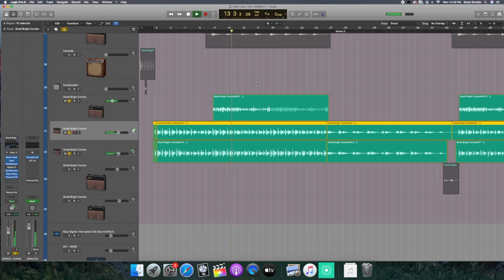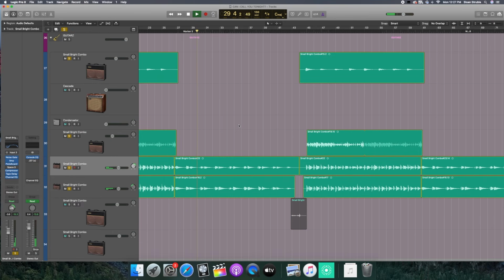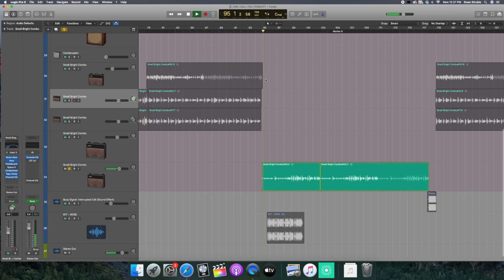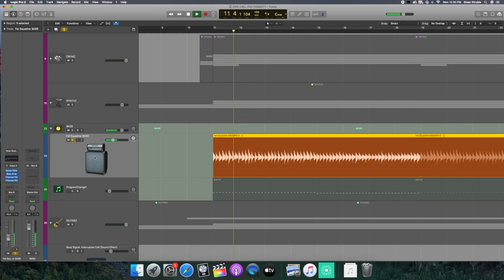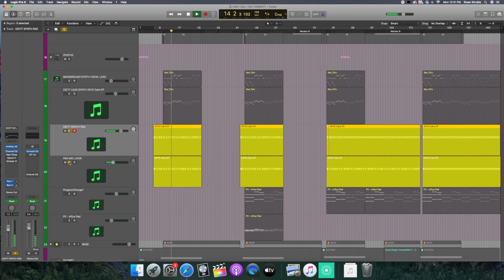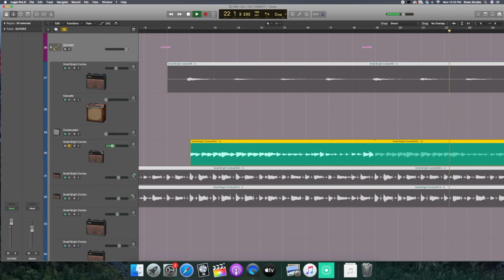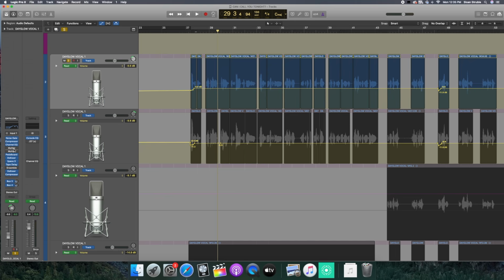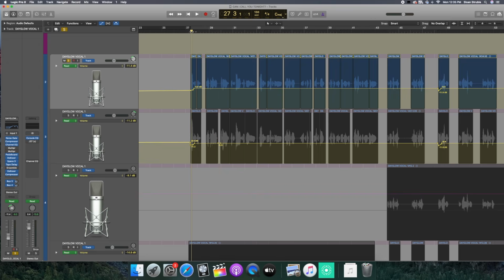Dayglow - How I Made "Can I Call You Tonight?"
USE A HECKA TON OF TAPE DELAY PEOPLE ! ✨📀📽🎚

Stream or download "Can I Call You Tonight?" from Fuzzybrain